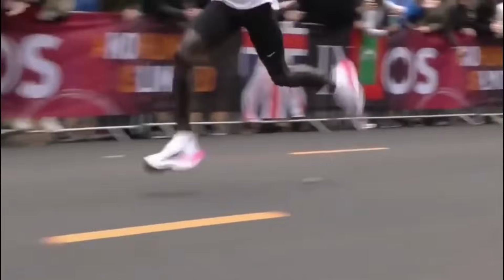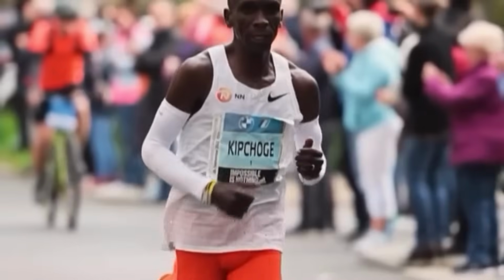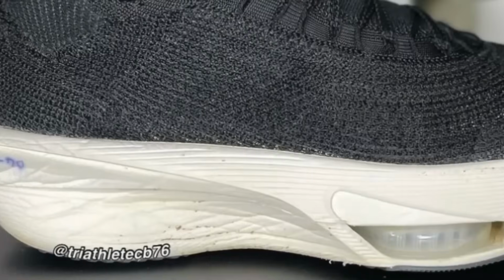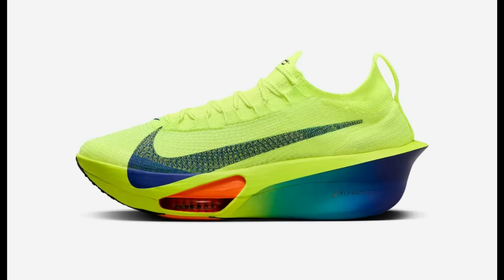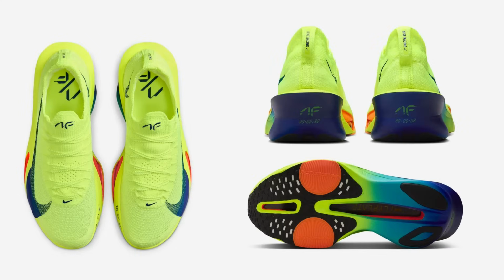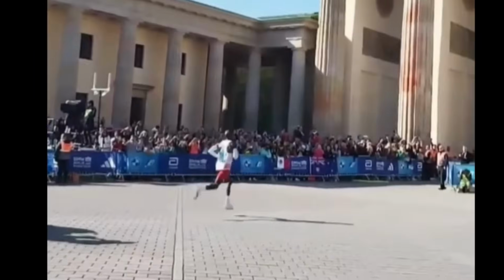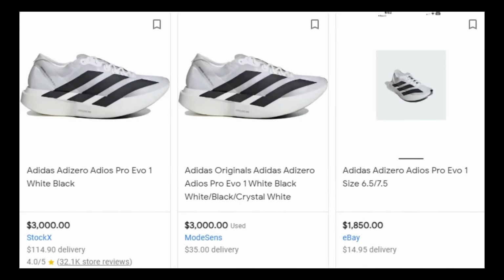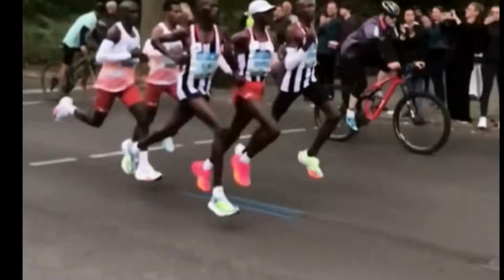New Marathon World Record Shoe Is Crazy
It's happening again...